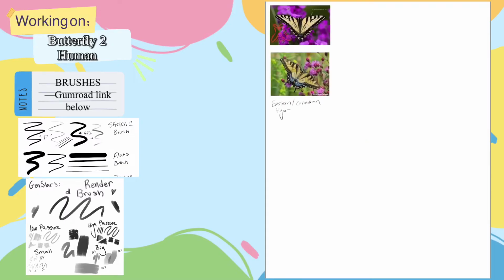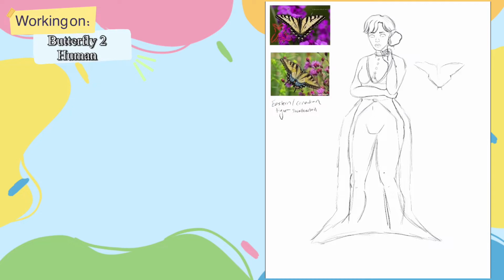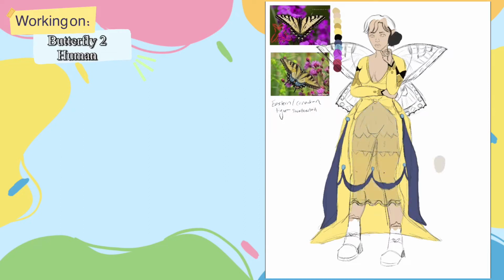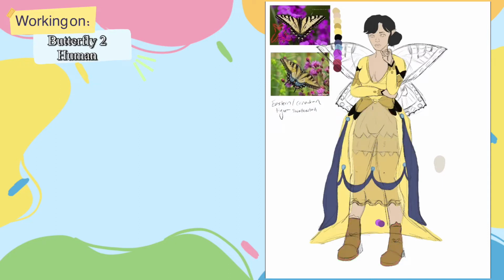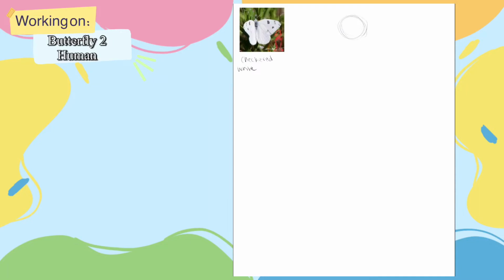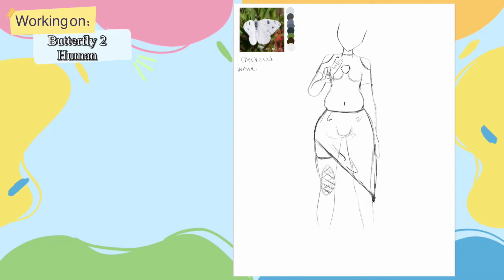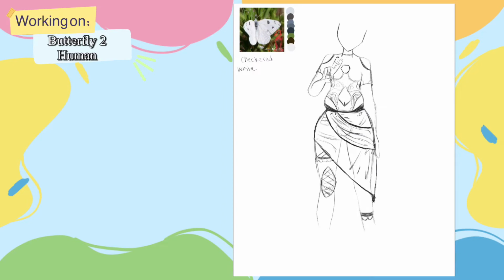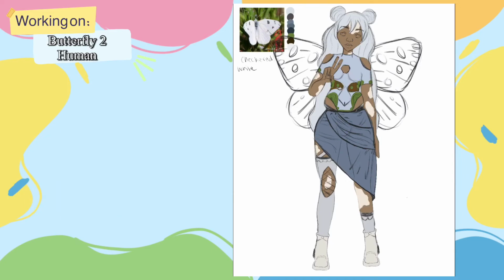Turning Butterflies into Characters // Character Designs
Hello everyone!! I haven’t done a character design in a LONG time so I’m back with new and improve art.

LINKS